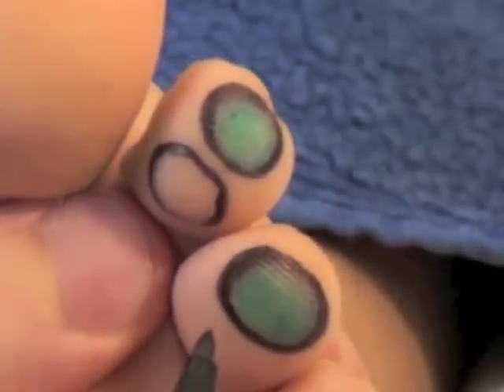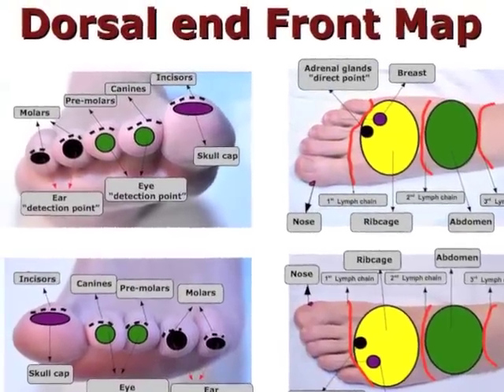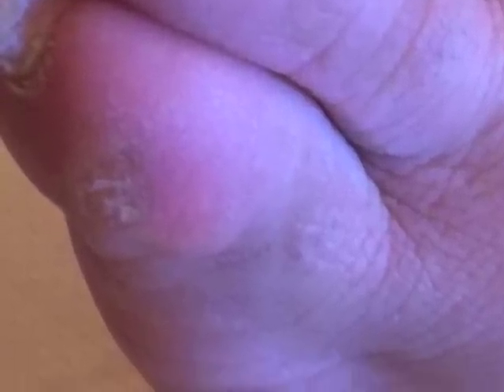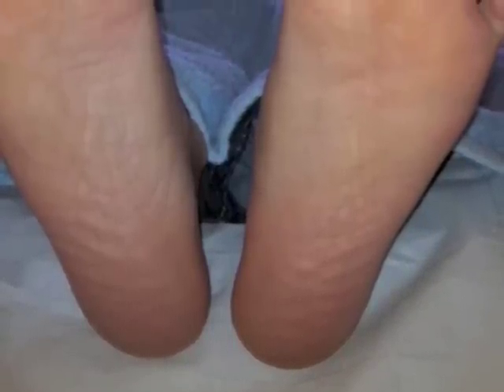REFLEXOLOGY COURSES ONLINE.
Hello.
My first Reflexology courses online.
Reflexology is the application of appropriate pressure to specific points and areas on the feet, hands, or ears. Reflexologists believe that these reflex points correspond to different body organs and systems, and that pressing them creates real benefits for the person's health. Reflexology is a form of bodywork that involves applying pressure to the hands and feet to produce changes in pain and other benefits elsewhere in the body.
This is just a little taste of what you will find on my